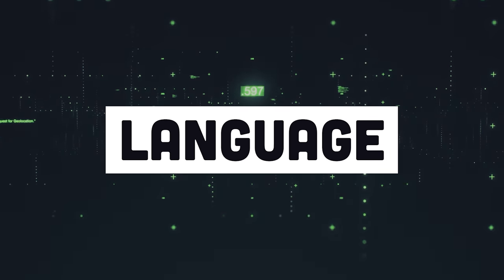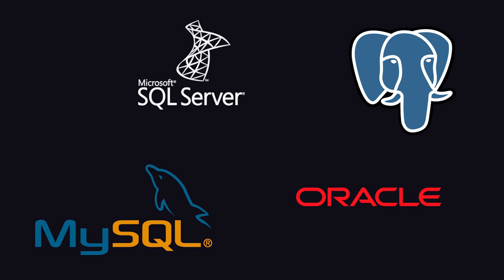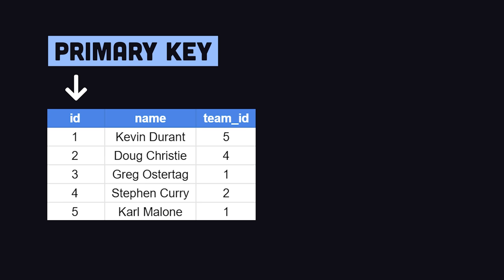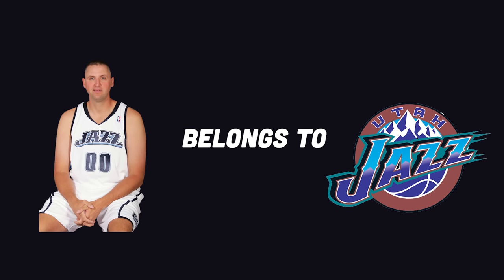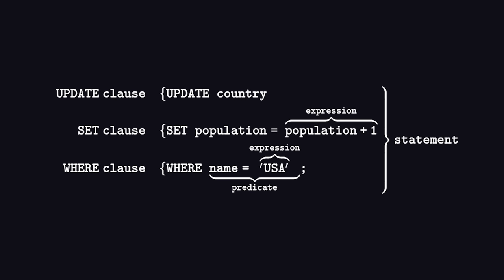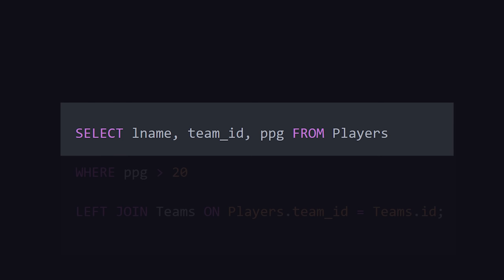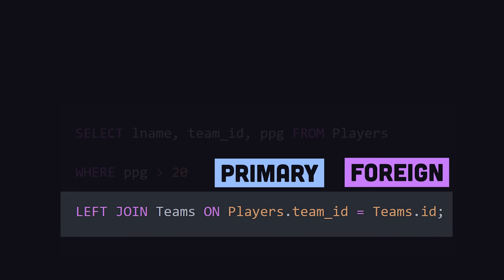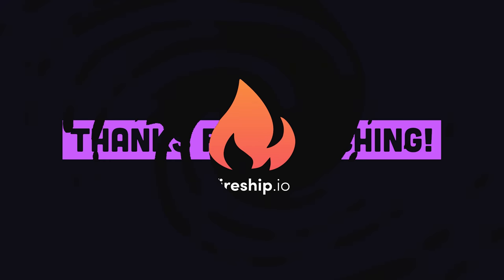SQL Explained in 100 Seconds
Learn the fundamentals of Structured Query Language SQL! Even though it's over 40 years old, the world's most popular databases still run on SQL.